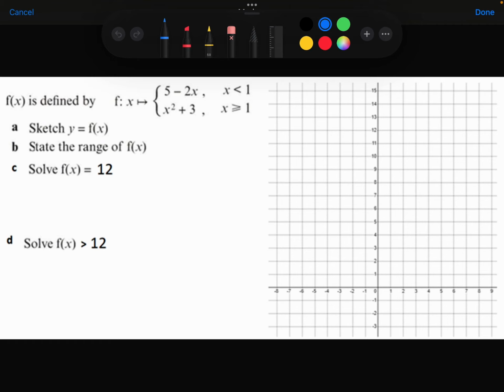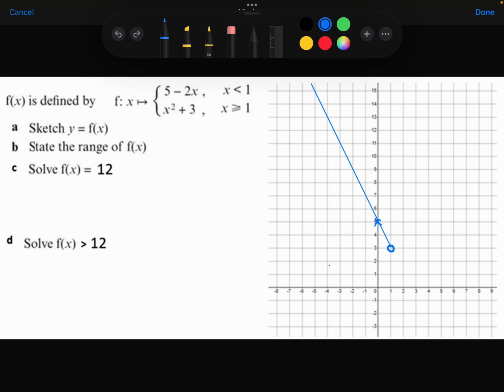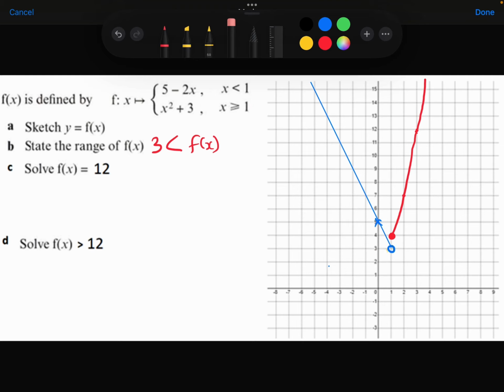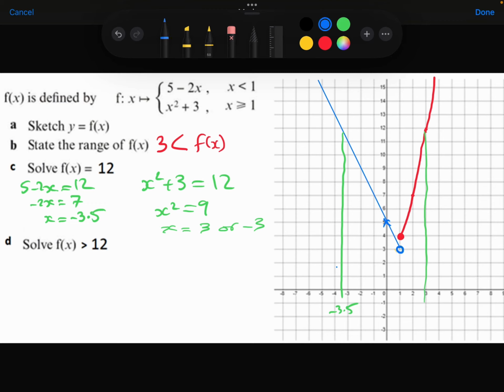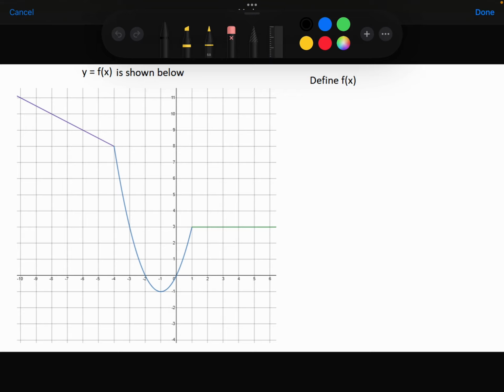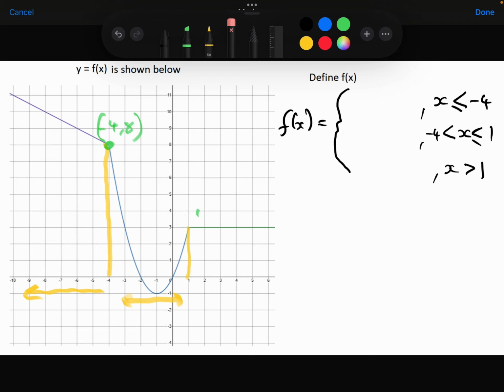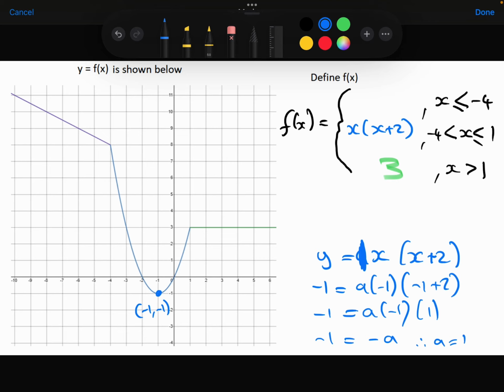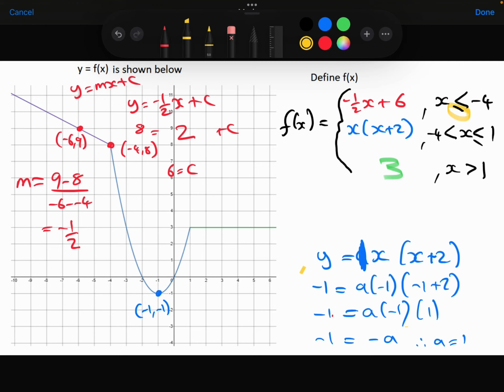Piecewise functions HW